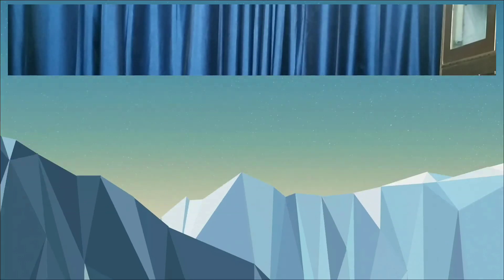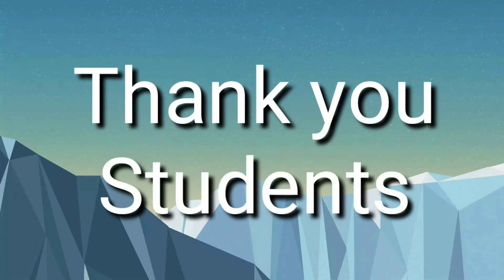GRADE PRE NURSERY| COLOURING ACTIVITY